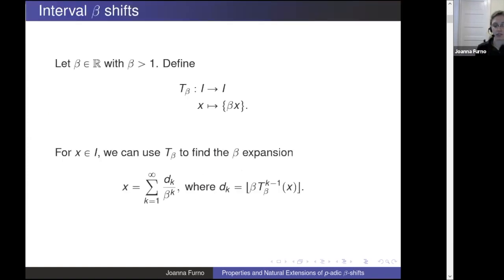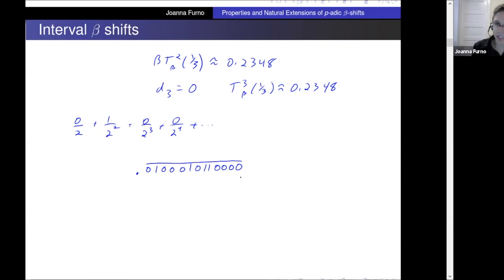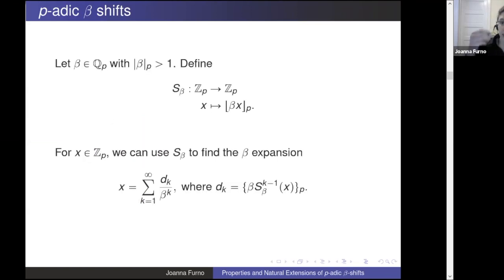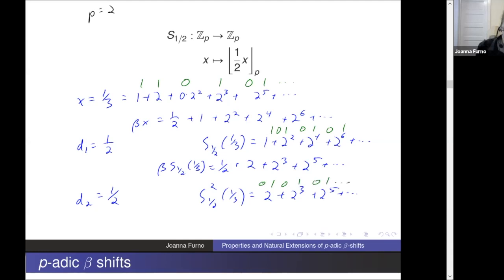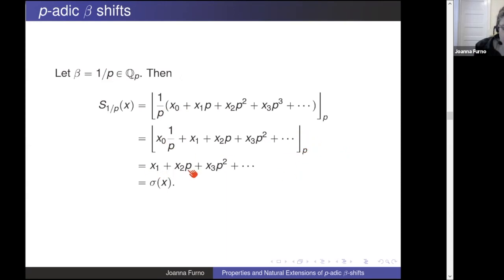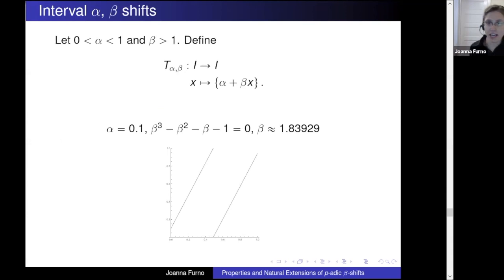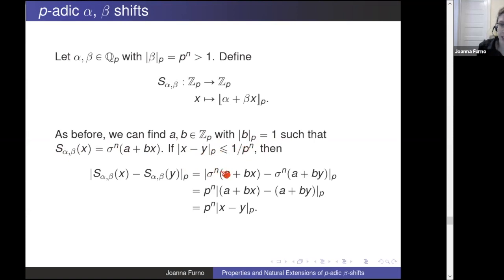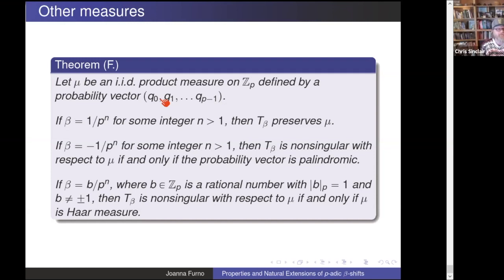Properties and Natural Extensions of p-adic β-shift_Joanna Furno